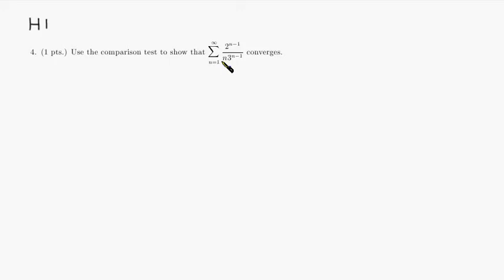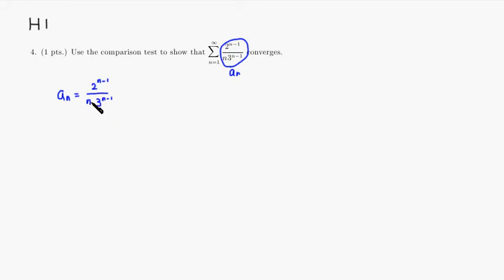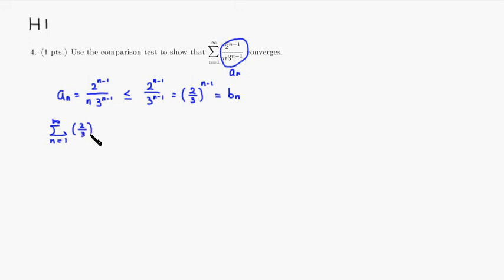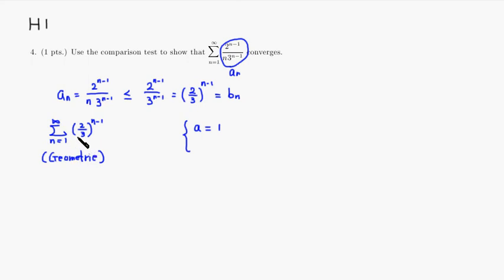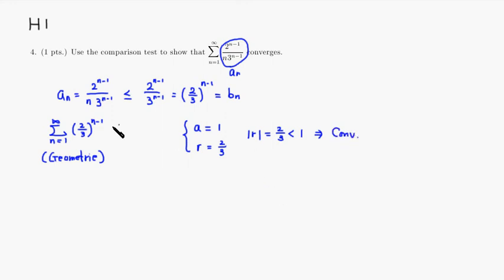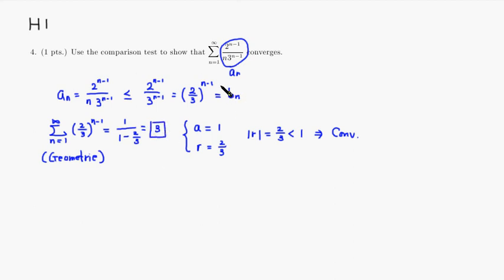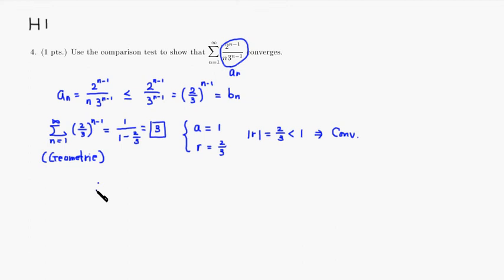MTH 417 H1 #4 (Fall 2013)